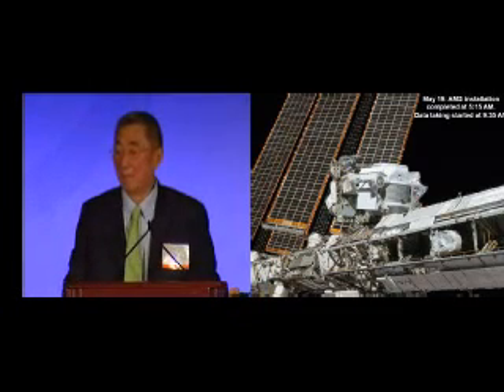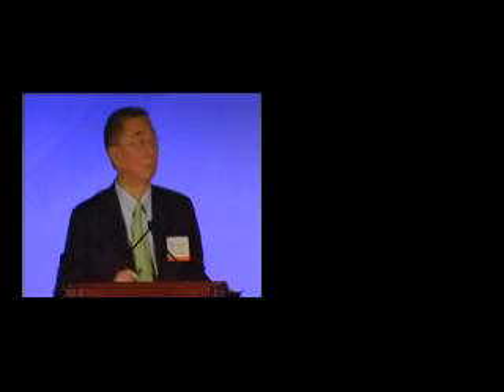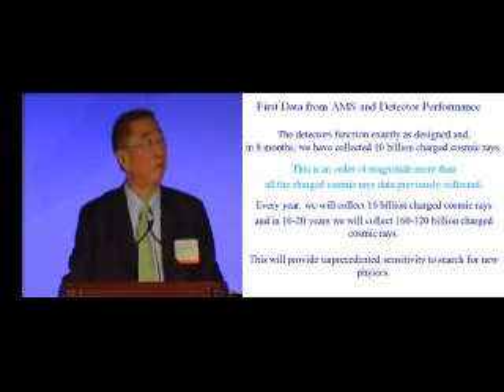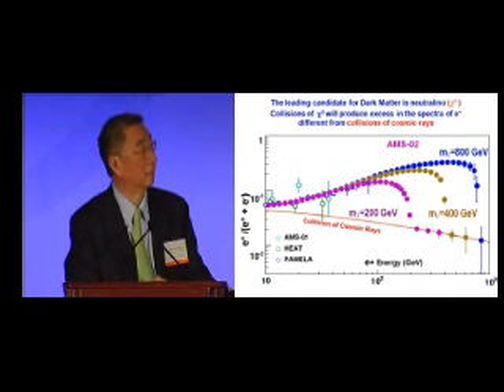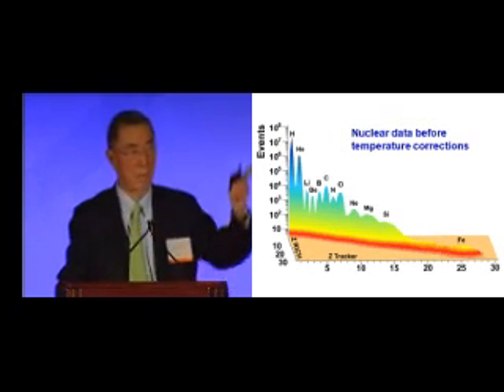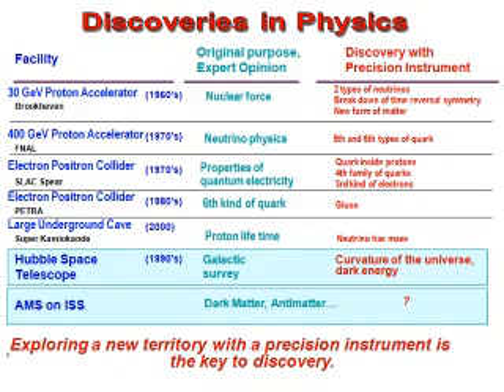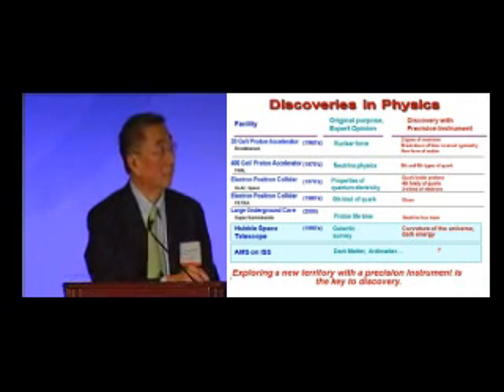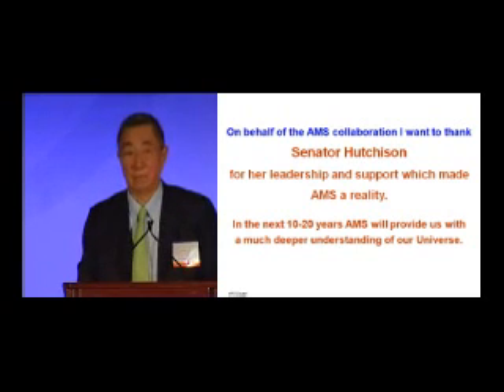Nobel Prize Winner Dr. Samuel Ting on AMS Discoveries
Nobel Prize Winner Dr. Samuel Ting details some of the discoveries they have gathered from the Alpha Magnetic Spectrometer that was installed on the International Space Station.